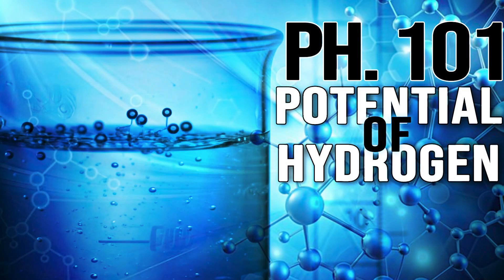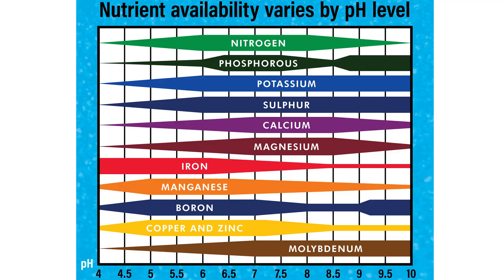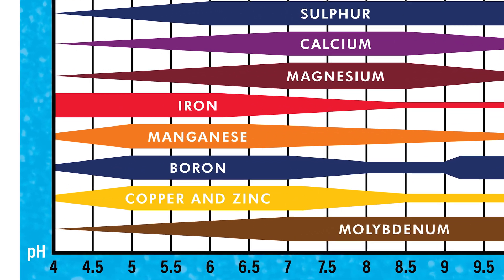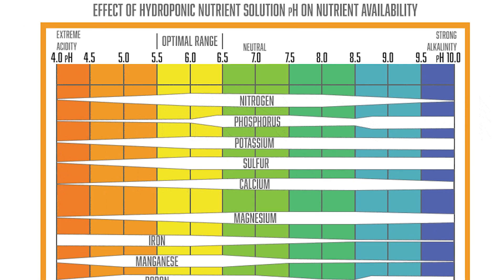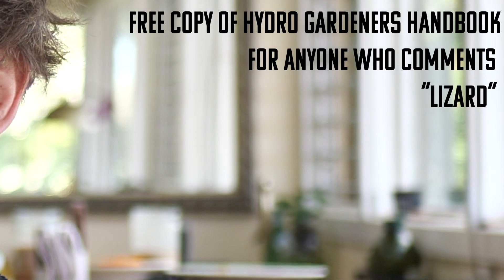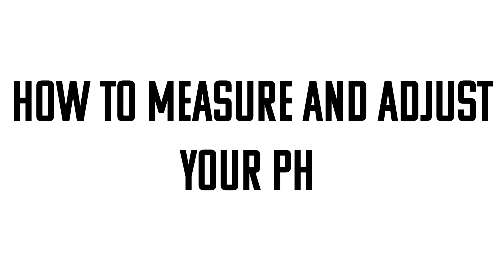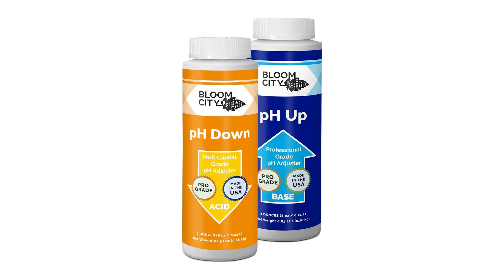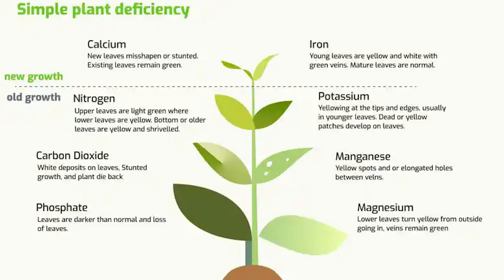What You DON'T Know About PH Could KILL (your plants) HOW PH IS THE KEY TO UNLOCKING YOUR NUTRIENTS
Learn how to easily measure pH in your soil and water.
Understand what pH actually means and why it's so crucial for plant health.
Discover how pH affects the availability of essential nutrients to your plants.
Recognize the signs of nutrient deficiencies caused by incorrect pH levels.
This video will equip you with the knowledge to optimize your growing environment and ensure your plants thrive! 🌱